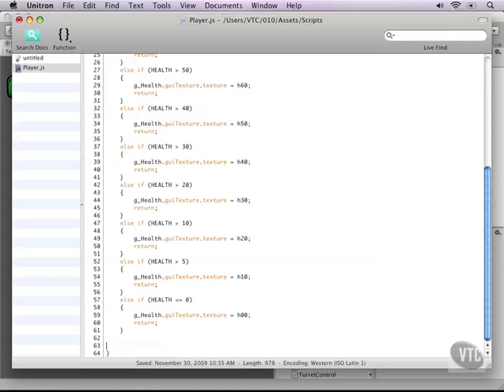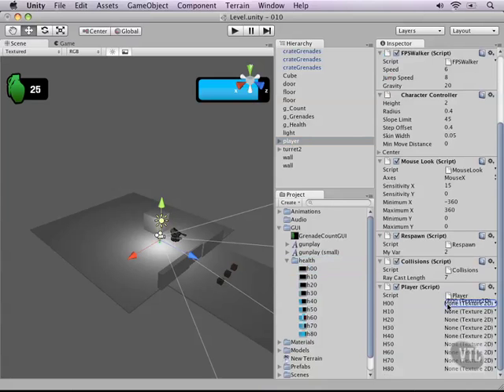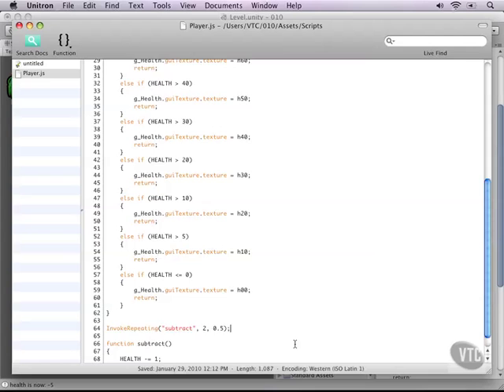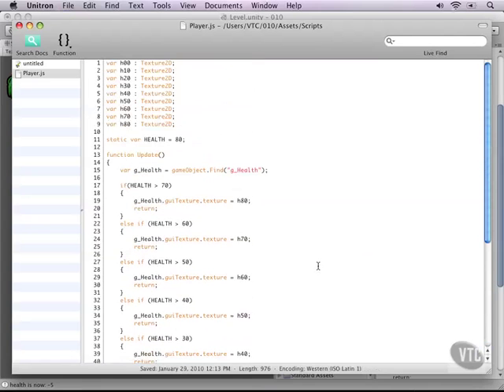11 03. Scripting the Health GUI pt. 2 Unity3d by tuan thuy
Health System